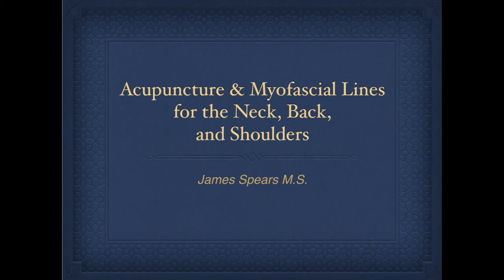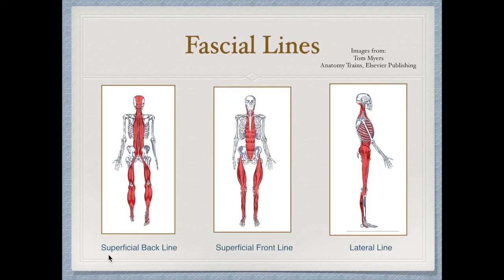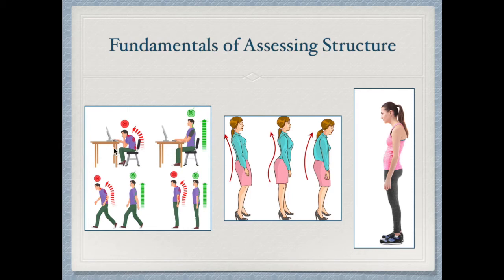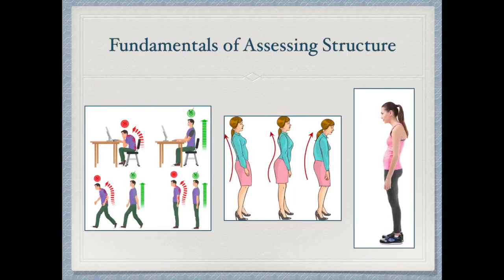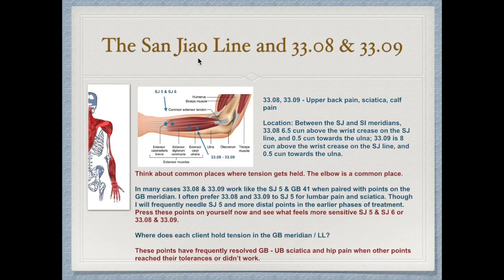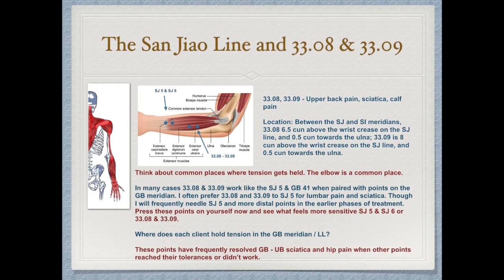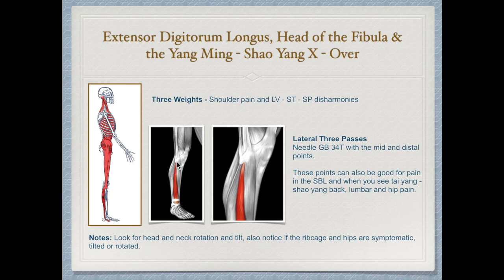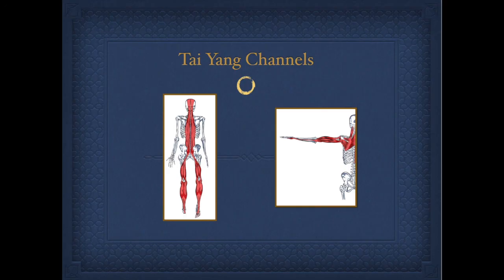Acupuncture for the Neck, Back, & Shoulders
Acupuncture is very effective for pain in the neck, back and shoulders. In this video I discuss how myofascial lines relate to the meridians, structure, alignment, and the similarities between traditional points and Master Tung's points.

Lung 7 is an important point in acupuncture and is said to be the command point for the neck and occiput. When we look at the anatomy of the myofascial lines, we can better understand why acupuncture points on the lung meridian and in the region of LU 7 - LU 6 are effective for many patterns of neck and back pain.

In TCM stomach 38 is considered to be an empirical point for shoulder pain. From a myofascial perspective ST 38 is on the Superficial Front Line (SFL). Also on this line is the SCM muscle which attaches to the clavicle. As the clavicle is one of the three bones of the shoulder, we can understand how a point like ST 38 and the Three Weights (77.05, 77.06, 77.07) can influence the shoulder joint.

Distal acupuncture uses points like LU 7 and ST 38 to treat the neck and shoulders rather than using local points. By understanding neuromuscular convergence around the neck, ankles, and wrists, we can appreciate traditional concepts like imaging and treating the opposite end of the meridians.